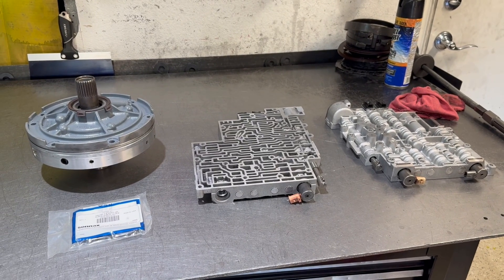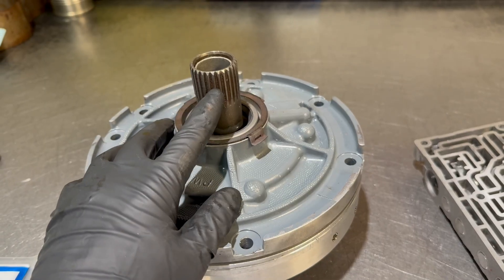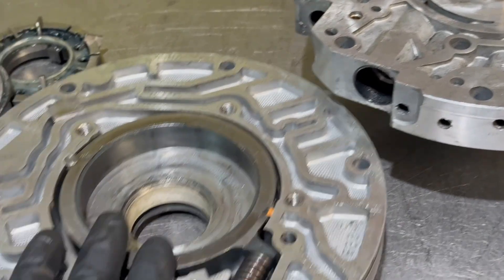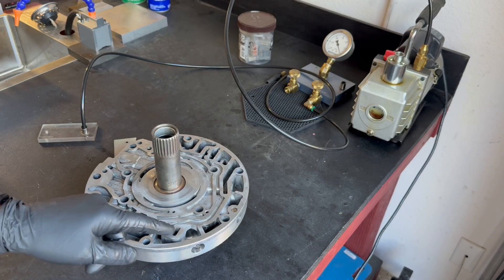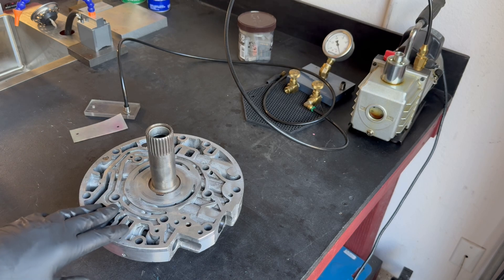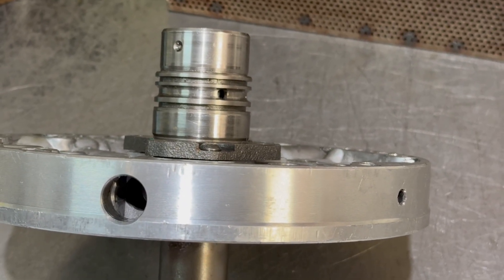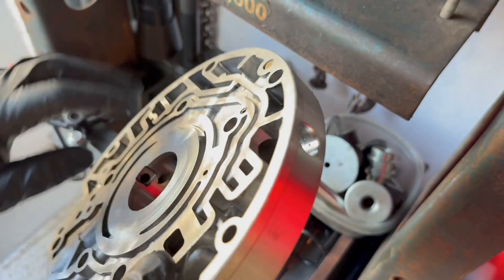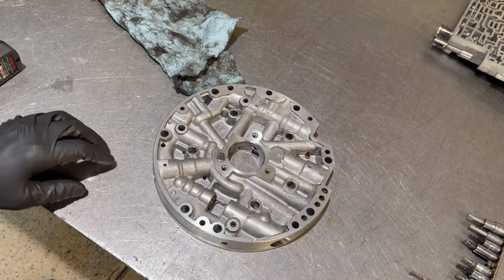4L60E: Awful Remanufactured Pump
I take in a 'remanufactured pump' from my customer Kyle who didn't trust it was actually done properly so wanted me to inspect and correct it, upgrading it per his vehicle's intended usage pattern/application.

Originally, I had planned to film a quick 3-5 min summary and post it to my FB page but once I saw how rough looking it was, I decided to make a more extensive video.